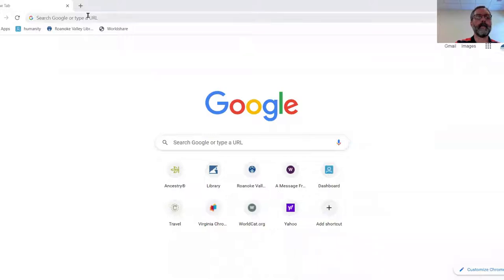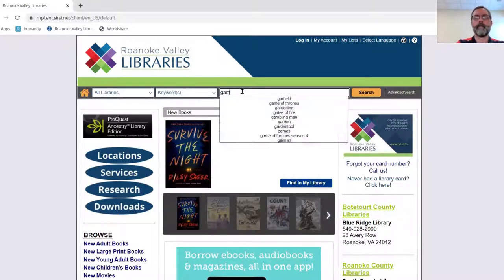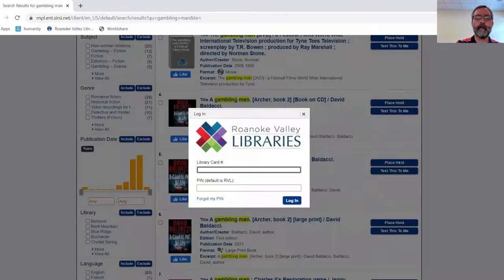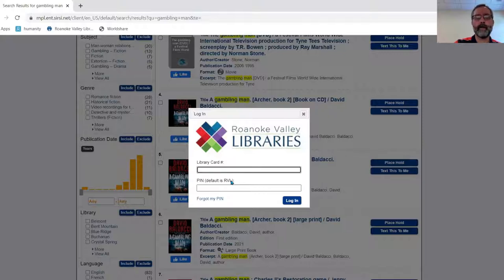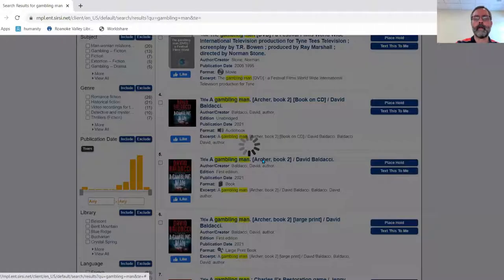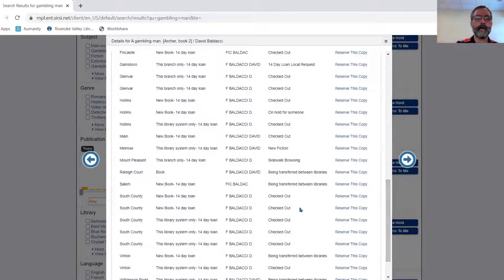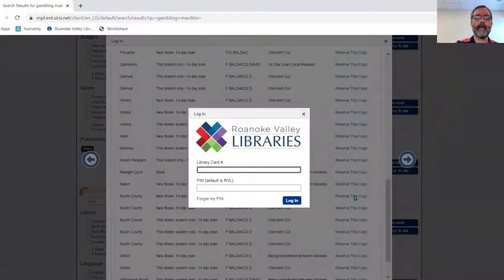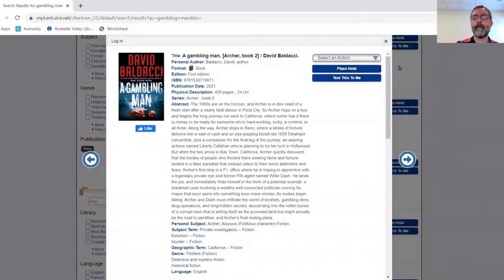Getting Your Items in a Flash!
Alan will review how to use the online catalog to receive items quickly! Visit rvl.info to get started.